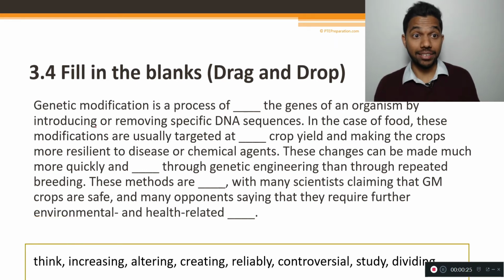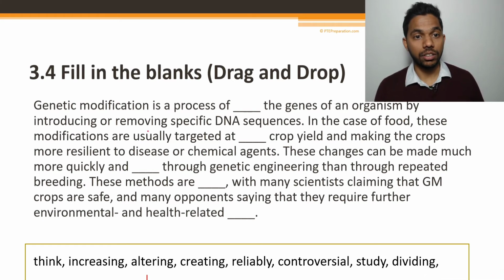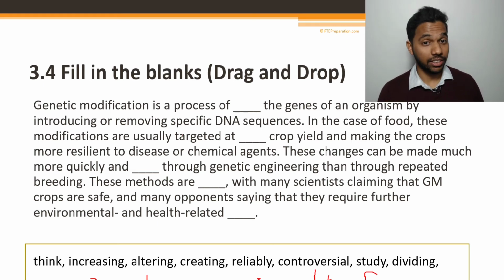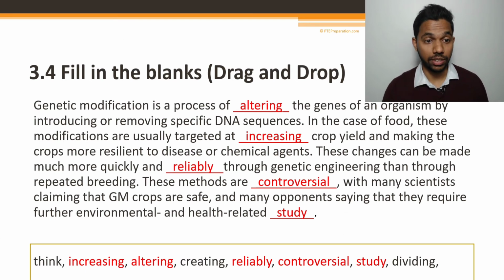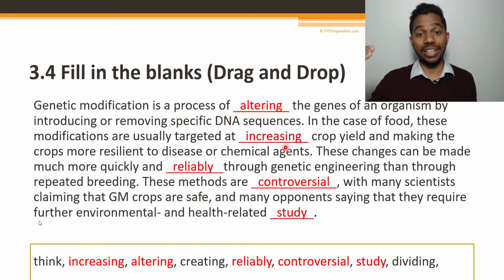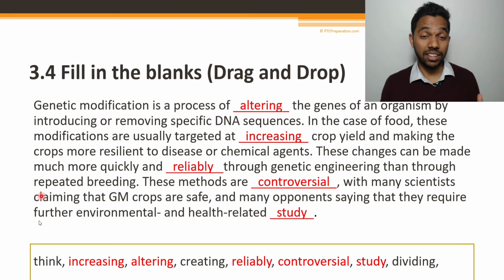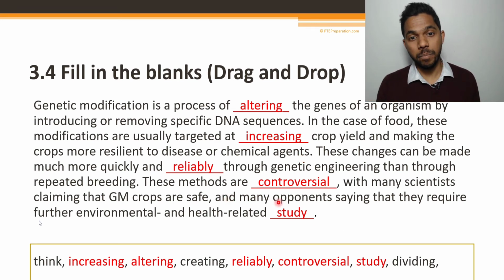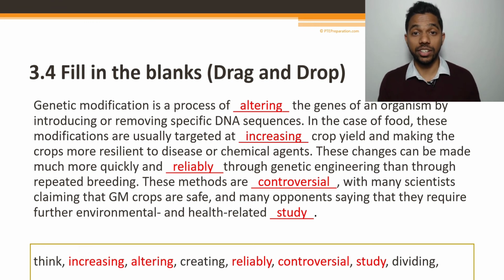4.7 PTE Reading - Fill In The Blank Drag & Drop Example